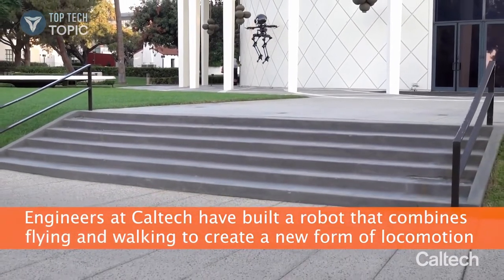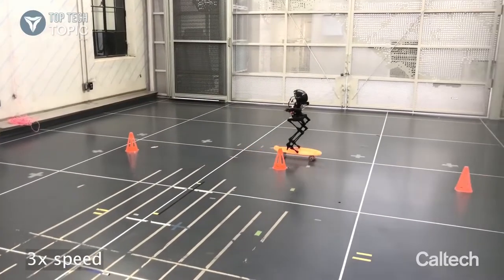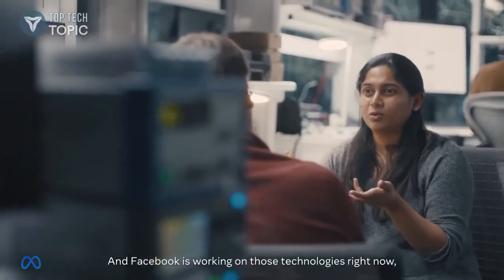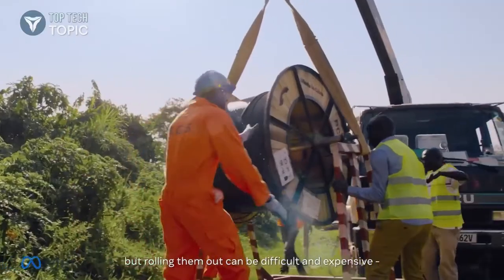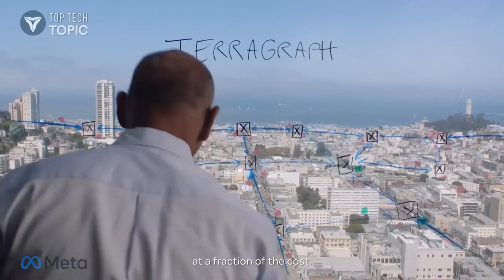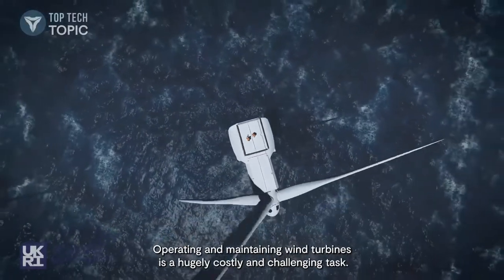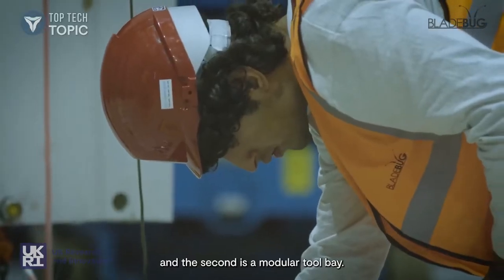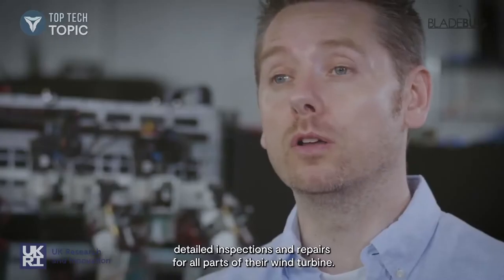Artificial intelligence /Special Purpose Robots/trends and predictions 4 robotics industry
Part walking robot, part flying drone, the newly developed LEONARDO (short for LEgs ONboARD drOne, or LEO for short) can walk a slackline,
artificial intelligence/Special Purpose Robots  /trends and predictions 4 robotics industry in 2022.
ai,AI.

robotics industry,
process automation robotics,
scara robot,
robotics technology,
cartesian robot,
articulated robot,
unimate robot,
mir robots,
robotics and automation engineering,
6 axis robot,
painting robot,
manufacturing robots,
cylindrical robot,
automation robotics,
palletizing robot,
industrial robotic arm,
construction robot,
construction automation,
factory robots,
assembly robot,
logistics robots,
hi tech robot,
mobile industrial robot,
robotic machinery,
robots in entertainment,
mecademics,
robotics inspection,
dobot m1,
kuka robot price,
ur5 robot,
meca500,
wlkata,
mir250,
robotic process automation companies,
cobots in manufacturing,
industrial automation and robotics,
first industrial robot,
siemens robotics,
universal robots ur5,
ifr robotics,
robots in medical field,
industrial robot manufacturers,
advanced construction robotics,
robotics market,
abb robot arm,
scara robot arm,
latest robot technology,
wlkata mirobot,
epson scara robot,
packaging robots,
material handling robots,
robotic process automation technology,
life science robotics,
industrial robotics market,
intrinsic alphabet,
advanced robotics for manufacturing,
robot manufacturing companies,
industrial robotics companies,
car manufacturing robots,
robot 4.0,
hi tech robotic systemz,
mecademic meca500,
car factory robots,
assembly line robots,
scara robot price,
abb robot price,
transport robot,
robotic automation companies,
articulated robot arm,
warehouse robotics market,
mir mobile industrial robots,
handling robot,
collaborative robots in manufacturing,
the unimate,
aerospace robots,
service robotics market,
systemantics robotics,
industrial robotic automation,
ati robotics,
abb industrial robots,
industrial arm,
robot production,
kuka kr 10,
robotic handling systems,
kuka robot arm price,
used fanuc robots for sale,
cobot ur10,
consumer robotics,
mir mobile,
fanuc scara robot,
robotics in construction industry,
robotics in food industry,
robot energy,
fanuc industrial robots,
wipro pari robotics,
fanuc palletizing robot,
collaborative robot market,
kuka medical robotics,
yamaha scara robot,
abb palletizing robot,
robots,
i robot,
vex,
vector robot,
cozmo robot,
robot cop,
robo rock,
bombyx,
roborock s6,
battlebots,
lego mindstorms,
sophia robot,
tesla robot,
robots 2005,
mbot,
cozmo,
aibo,
lego robot,
roborock s6 pure,
xiaomi roborock,
robot wars,
anki vector,
lego mindstorms ev3,
bombyx mori,
robot drawing,
cobot,
bee bot,
humanoid robot,
vex robotics,
boston dynamics robot,
remote control robot,
scara,
elon musk robot,
anki cozmo,
robot arm,
ai robot,
nao robot,
miko robot,
sphero mini,
mindstorms,
dancing robots,
robotik,
android robot,
lego ev3,
robot star wars,
hexapod,
lost in space robot,
robot da vinci,
unimate,
xiaomi vacuum robot,
robot fish,
microrobotics,
robot dogs,
fanuc robot,
mini robot,
arduino robot,
abb robot,
industrial robot,
spider robot,
robot apocalypse,
female robot,
robot amazon,
cute robot,
robot pet,
tesla bots,
robot fight,
sexbots,
ros 2,
keepon,
robot kits,
bellabot,
pokemon robot,
robots 2,
cleaning robots,
2.0 robot,
robbie robot,
surgery robot,
boston robots,
roborock e5,
narwal robot,
xiaomi roborock s6,
miko 2,
vector the robot,
boston dynamics dancing robots,
vexcode vr,
robot invincible,
roborock s50,
roborock s4,
xiaomi roborock s5,
ozoblockly,
s6 maxv,
robot x,
i am robot,
amazon astro robot,
robo kombat,
first robotics,
scara robot,
mi robot,
i robot 2,
asimo robot,
dji robomaster,
mindstorms ev3,
bb8 robot,
robot combat,
webots,
sony aibo,
smart robot,
sphero bolt,
cmr surgical,
johnny five,
robot operating system,
roborock s4 max,
cop robot,
robomaster,
robotstudio,
the robot,
hexbug battlebots,
narwal vacuum,
robomaster s1,
anki robot,
blue bot,
dji robomaster s1,
vex iq,
rodney copperbottom,
styj02ym,
anki vector robot,
vicarious surgical,
jimu robot,
silverlit robot,
really rad robots,
robodog,
dash robot,
google robot,
butter robot,
geek+,
meccano robot,
softbank robotics,
marc raibert,
xiaomi s5,
astro robot,
miko 2 robot,
kitchen robot,
mecanum wheels,
roborock xiaomi,
anki cozmo robot,
jibo robot,
sophia ai,
delta robot,
pieter abbeel,
meebot,
telepresence robot,
science robotics,
kamigami,
jimu,
famous robots,
winbot,
build a bot,
starship robot,
inmoov,
agv robot,
iron man robot,
turtlebot,
ozobot evo,
samsung robot,
tesla humanoid robot,
a robot,
xiaomi mijia 1s,
flying robot,
my robot,
robotics companies,
cowarobot,
ai robots,
futurama robot,
real robot,
coppeliasim,
bosstown dynamics,
robot scara,
mobile robot,
marty the robot,
vector robot price,
tobbie the robot,
line follower robot,
temi robot,
snowbot,
mirobot,
megabot,
dobot magician,
path robotics,
bostondynamics,
johnny 5 robot,
robot parts,